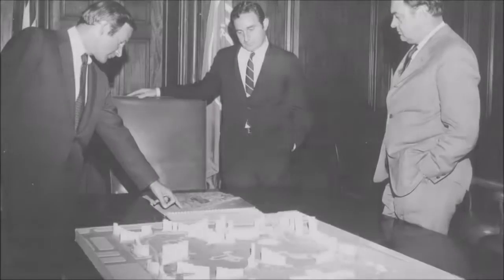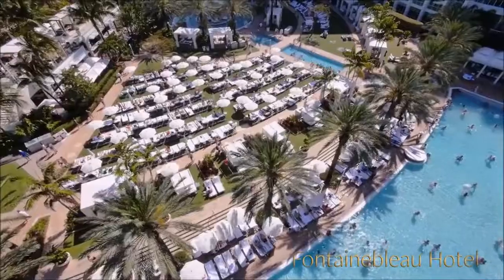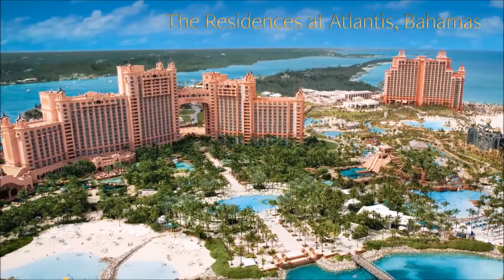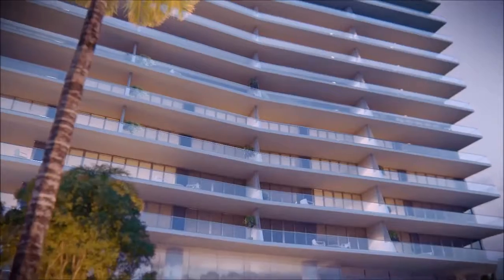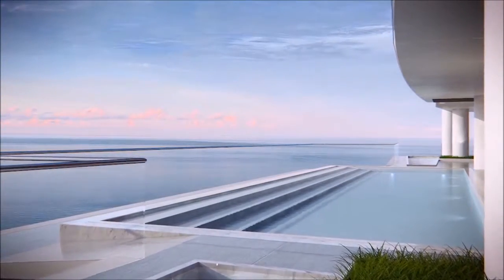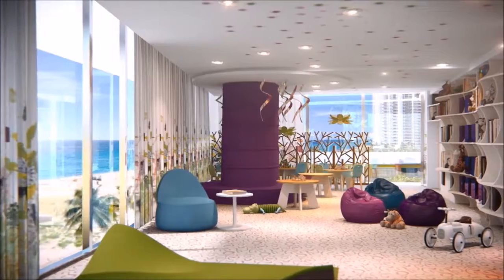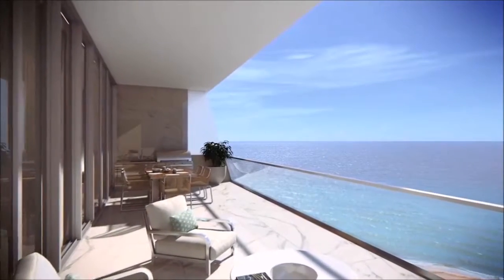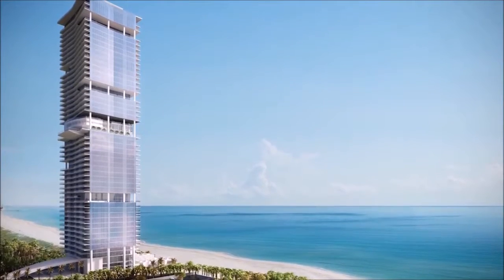Turnberry Ocean Club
BIENVENIDOS A REPLUS® MIAMI ASSOCIATES
Bienvenido a REPLUS® Miami Asesores de Lujo, la fuente # 1 de información para compra de condominios en pre-construcción.
A continuación le presentamos una selección de proyectos que, basados en nuestra experiencia, ofrecen la mejor calidad y el valor en el mercado.

❢ 18501 Collins Avenue, Sunny Isles Beach, FL 33160, Estados Unidos

REPLUS® Servicios Inmobiliarios ● Agencia Inmobiliaria Local, Nacional e Internacional ● Argentina ● Montevideo ● Punta del Este ● Miami ● New York ● Office: Online, Avenida Massey 802, Lincoln, Buenos Aires - Argentina ● Victoria Ocampo 360, 3º Piso, (C1107BGA) Capital Federal, Buenos Aires - Argentina ● T: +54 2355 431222 M: 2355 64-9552 ● E

REAL ESTATE PLUS - REPLUS® Argentina
Agentes Profesionales. Resultados máximos.
Agentes Profesionales en Real Estate
El Futuro en Negocios Inmobiliarios
Office: Avenida Massey 802, CP: 6070 I Lincoln I Buenos Aires I Argentina

Cada Oficina es de Propiedad y Gestión Independiente.